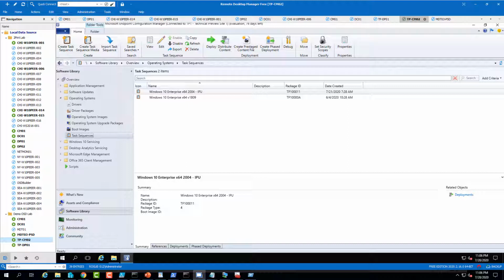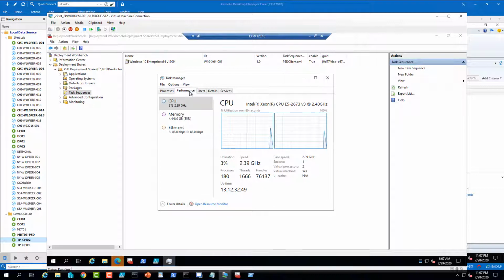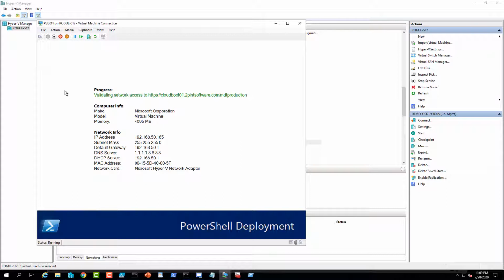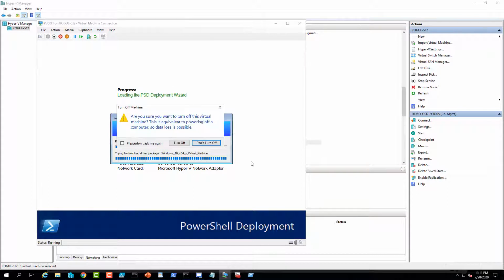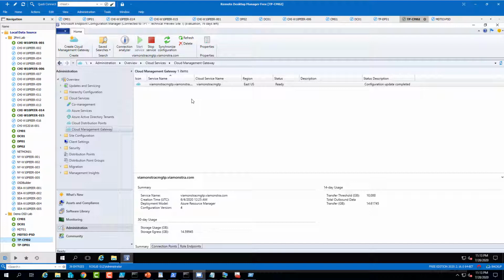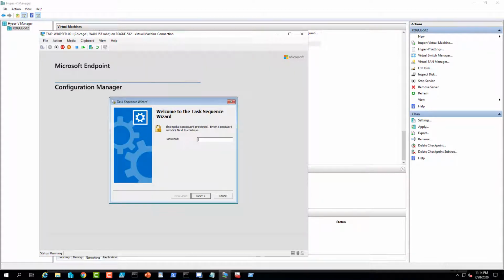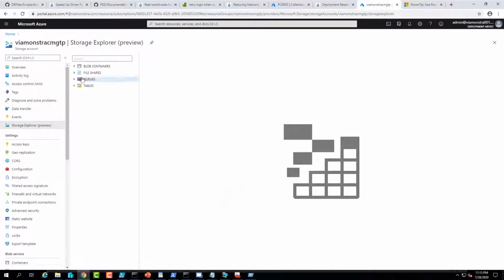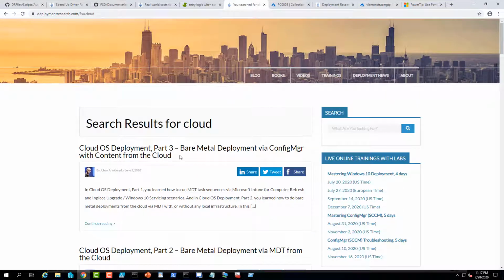CloudImaging - Demo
A demo from Truesec Tech Talk US #2